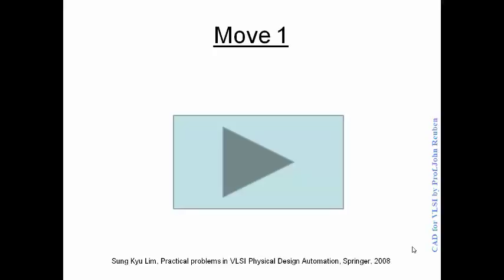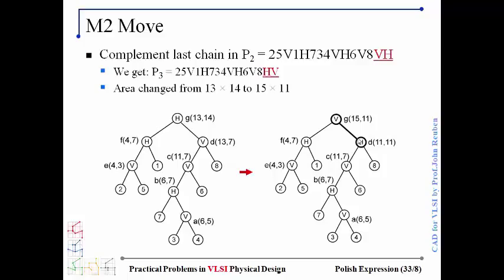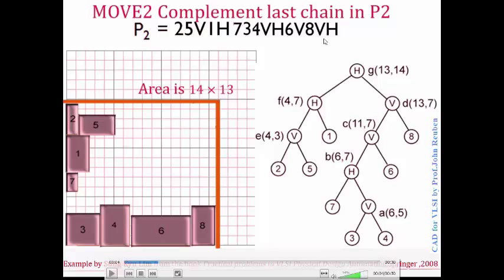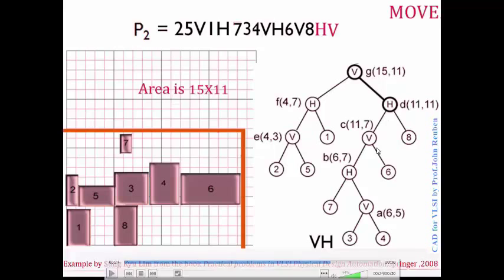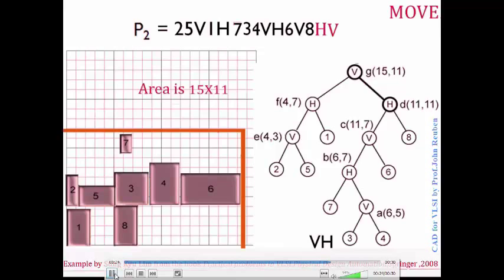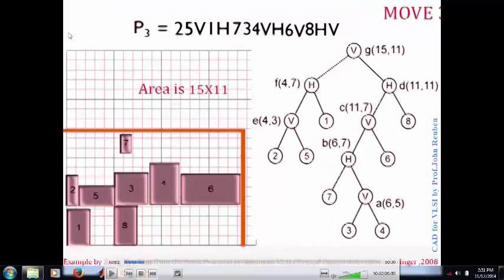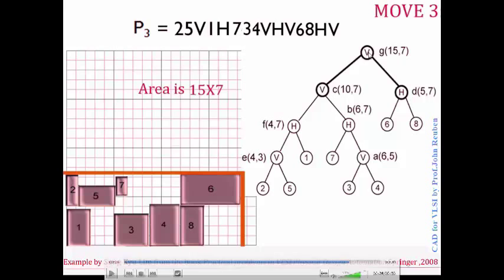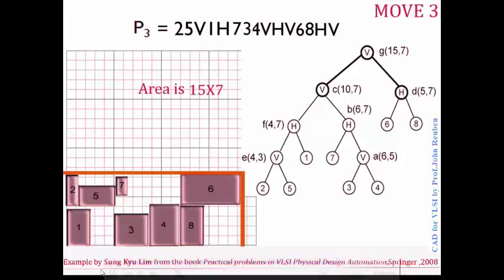Floor Planning by Polish Expression continued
The continuation of my previous lecture on floor planning using polish expression. The 3 moves suggested by Wong and Liu are illustrated.